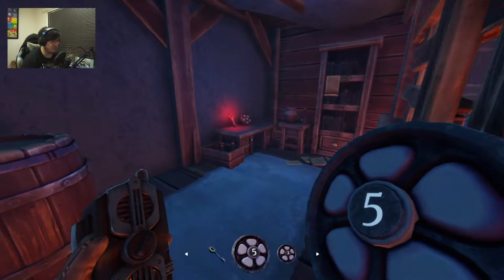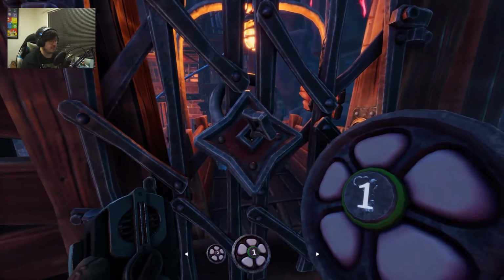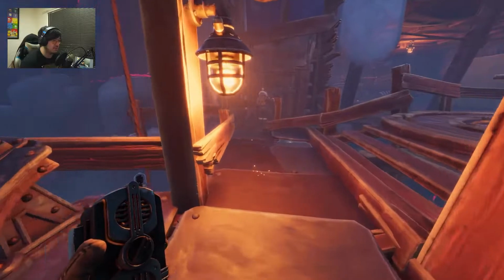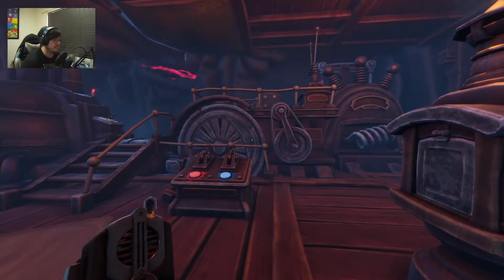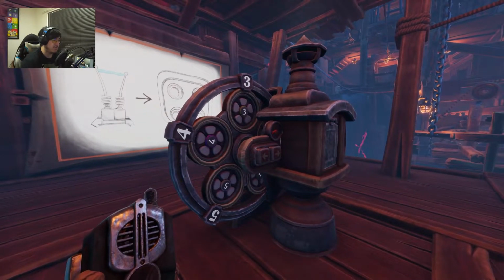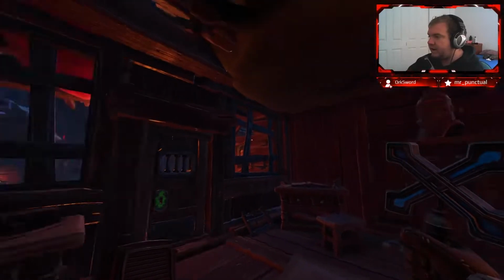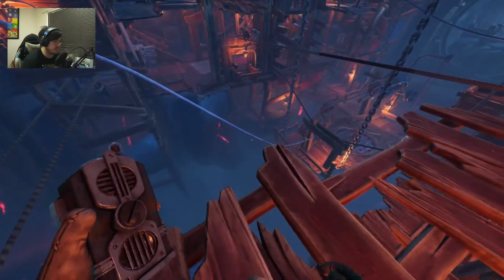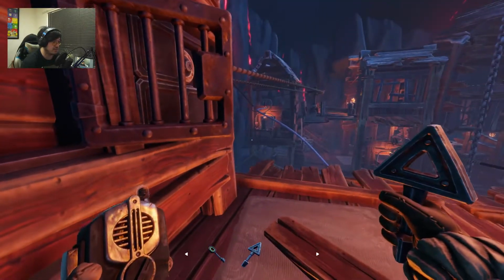Prisoner Escape Protocol | We were Here Forever | Part 2 | (feat. Mattthelad93)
Join us on the latest Installment for the We were here series, We were here forever.
I'm joined once again by friend  Mattthelad93.
What mysteries and puzzle will we solve this time around